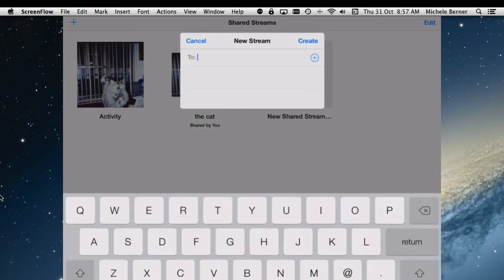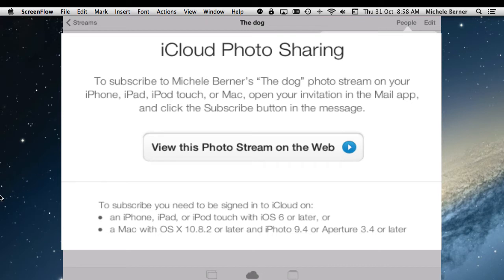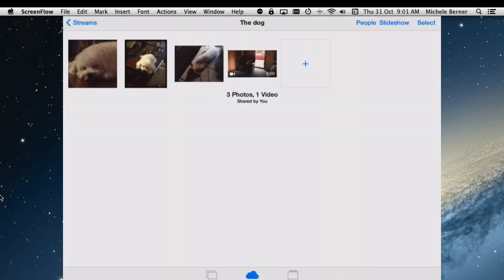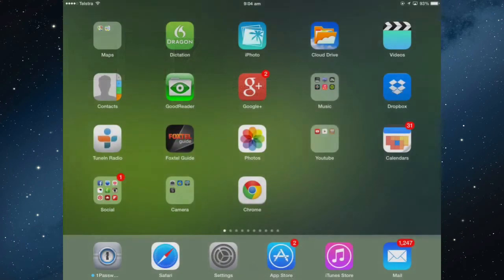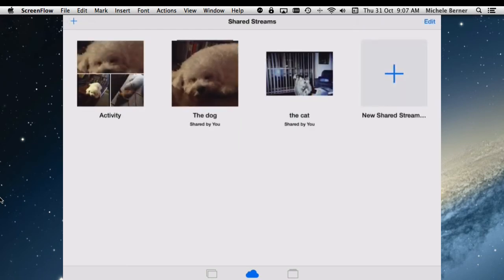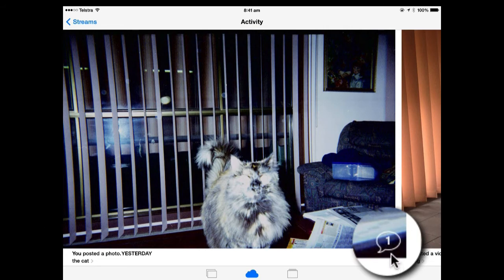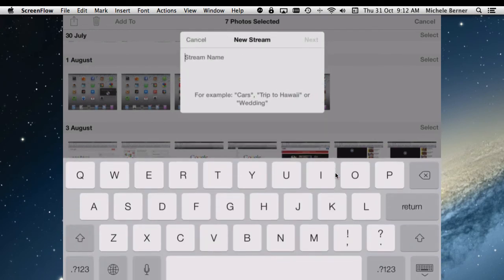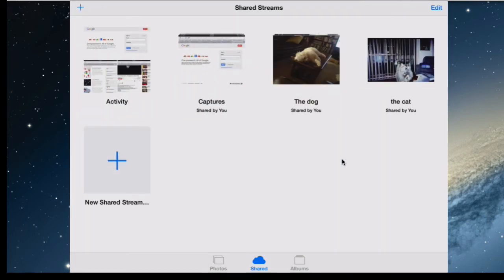How to setup and use shared photostreams in iOS 7 on the iPad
How to setup and use shared photostreams in iOS 7. The video covers how to create a photostream, invite subscribers, add photos and videos, delete a stream, edit a stream, post a public link to the stream.